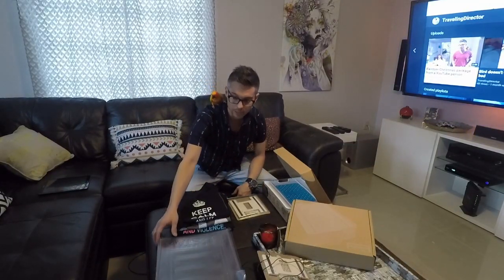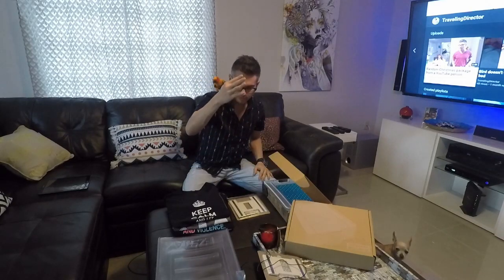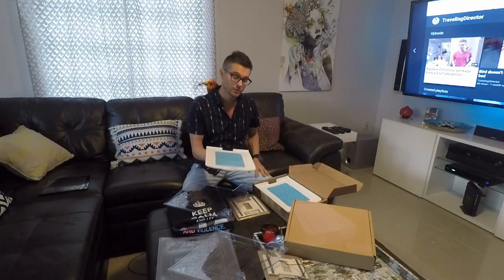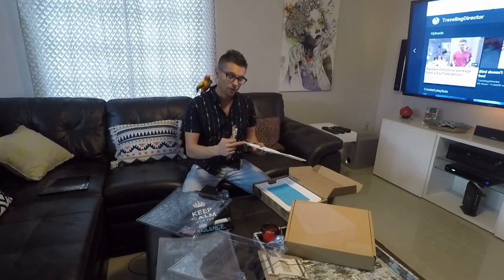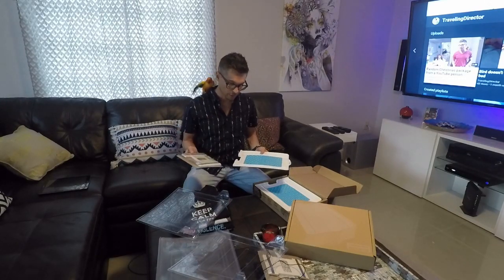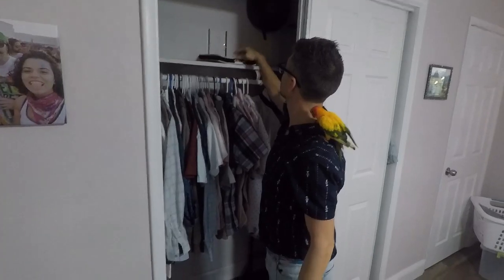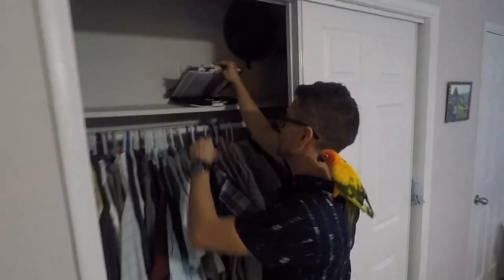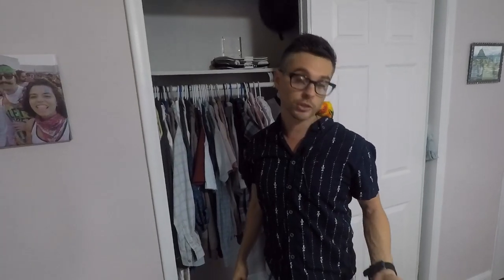ThreadStax Review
I had an old product called EzStax, but could never use it. I finally got ThreadStax, a product that may last the rest of my life. This video and the second clip of loading up shirts, were the actual first trial. After filming, I did realize that you're to pull out the shirt and tray, opposed to flipping up and pulling the shirt out.
This is the best product I've found for organizing t-shirts.